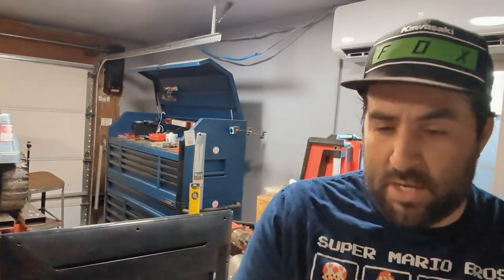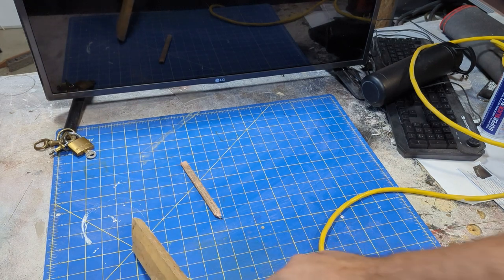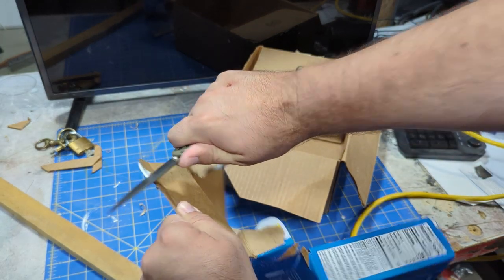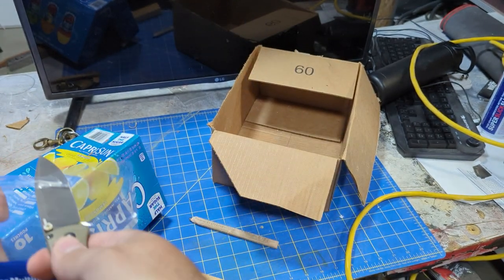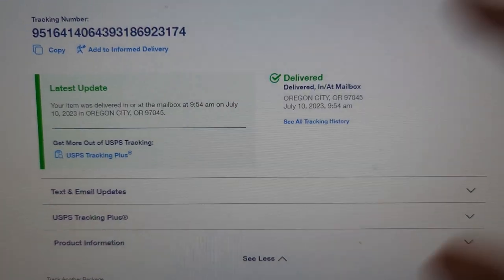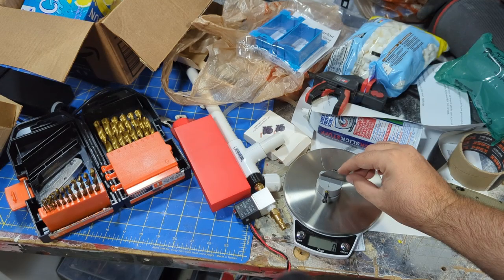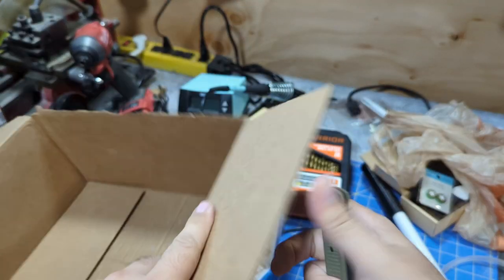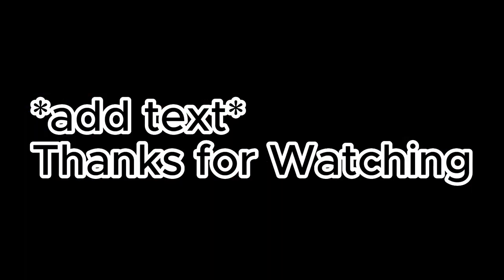Should you send your knife in to get sharpened?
I sent my $200 Bugout to benchmade for warrany sharpening again. This is my experience.